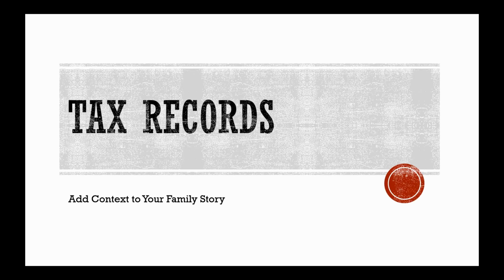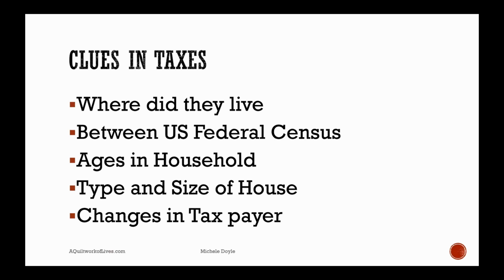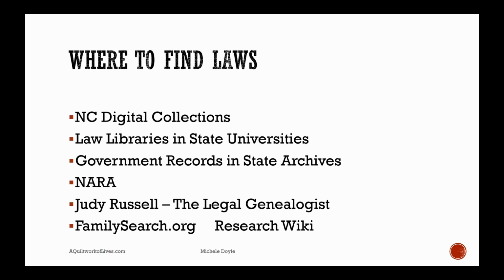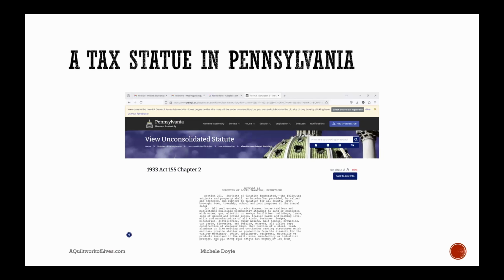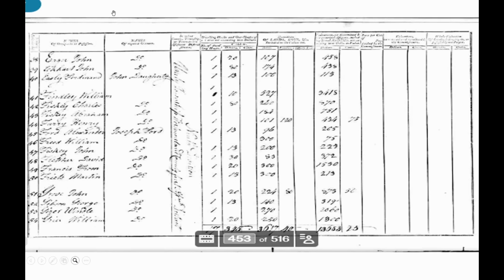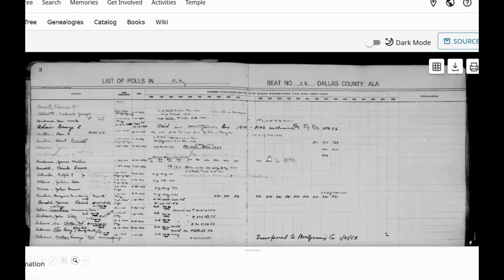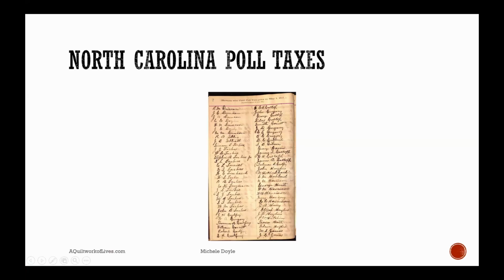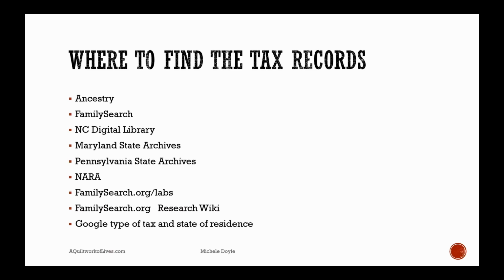Using Tax Records to Add Context to Your Family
Tax records can add depth and context to family history by uncovering ancestors' financial status, property ownership, and place of residence. They can help track migration, identify neighbors, and show economic changes over time. These records may uncover unknown relatives, occupations, or hardships like tax disputes. Tax payments may provide insight into social standing and wealth, or lack of it.. By analyzing tax data, researchers can build a richer, more detailed picture of an ancestor’s life.

Michele Doyle, MSLS,  has more than 30 years of genealogy research experience, and has conducted on-the-ground research in Pennsylvania, Maryland, Ohio, and Ireland as well as North Carolina.  Adding context to family history and stories to family members is a passion and a goal in the research that Michele does. She is involved with FamilySearch as a volunteer research consultant and as a member of a training committee, and is also a member of the Genealogical Speakers Guild. Presently, Michele is the Executive Director of the North Carolina Genealogical Society.